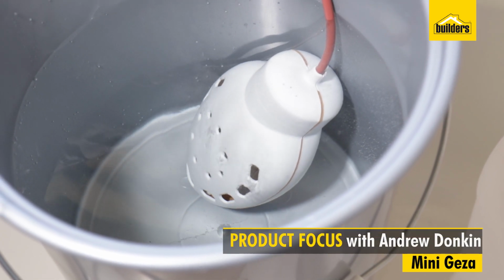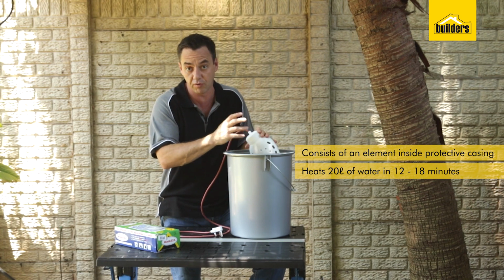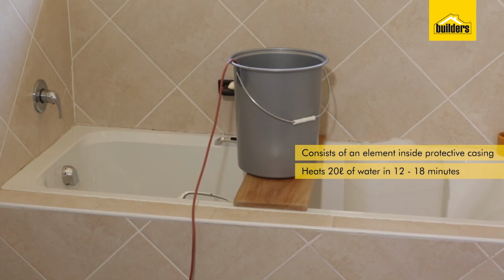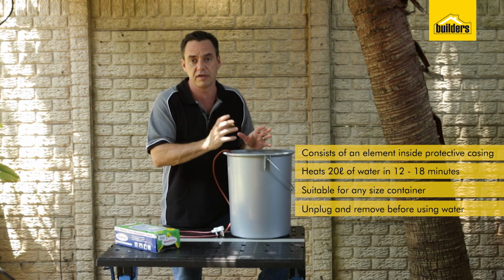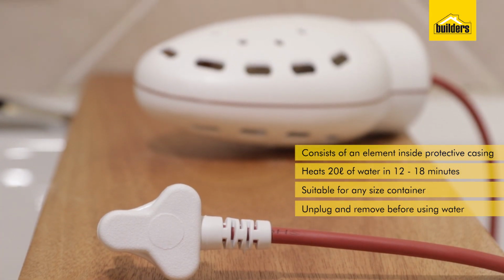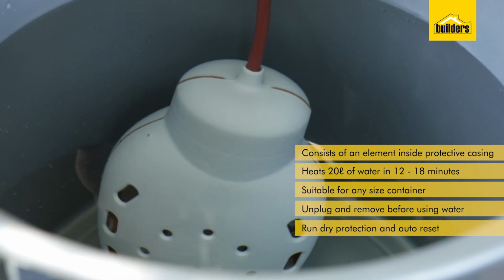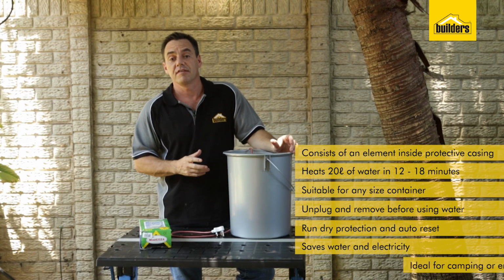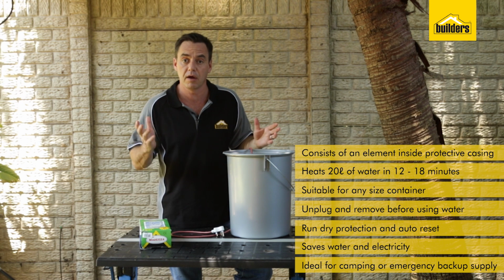Mini Geyser Product Demonstration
The Reddot Mini geza is an element inside a protective casing that can heat up up to 20 l in 12 - 18 minutes. It's suitable for any container  and has a run dry protection and auto reset. Make sure you unplug and remove the mini geyser before using the water. This product allows you to save water and electricity by controlling the amount of water you use and the amount of water you heat up. The Reddot Mini geza is ideal for camping and if you are using emergency backup water where you don't have a hot water supply off tap.